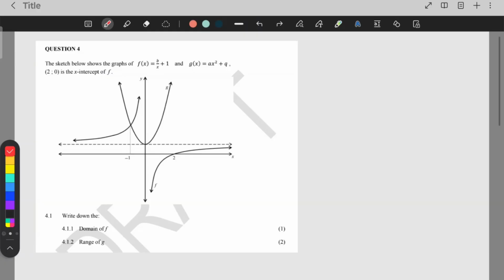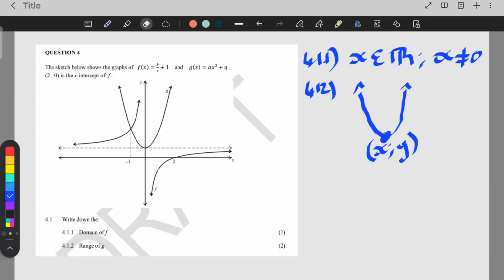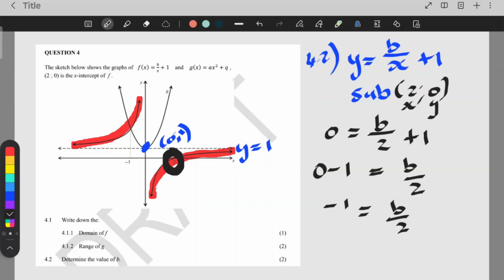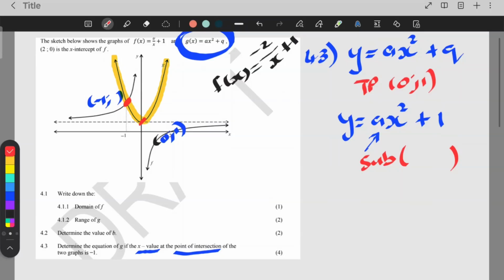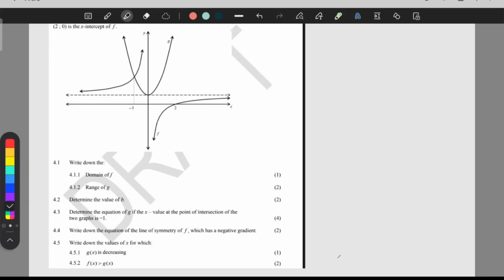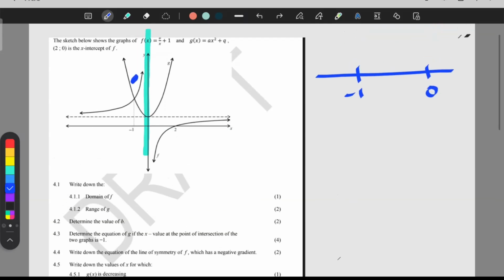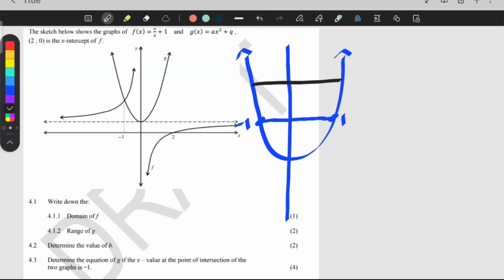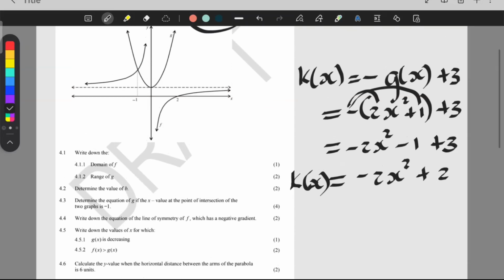Functions Grade 10 Gauteng November Exam 2021